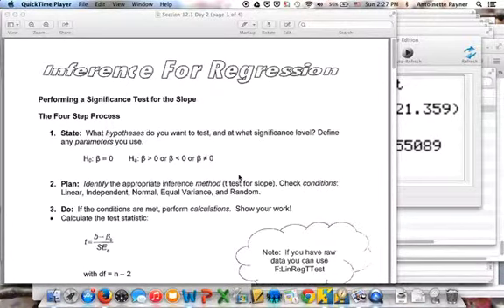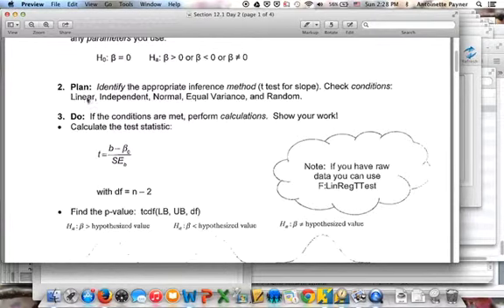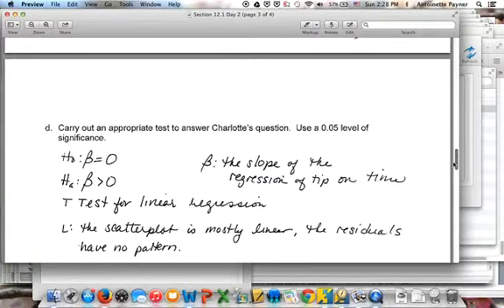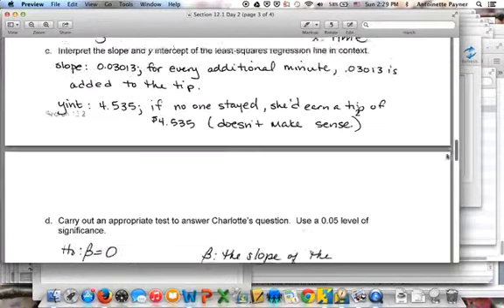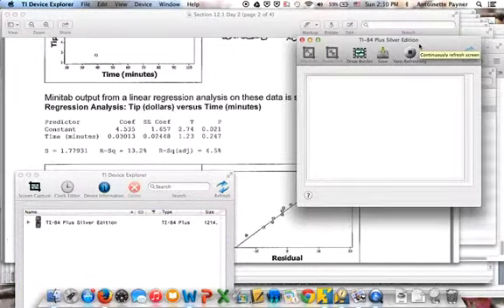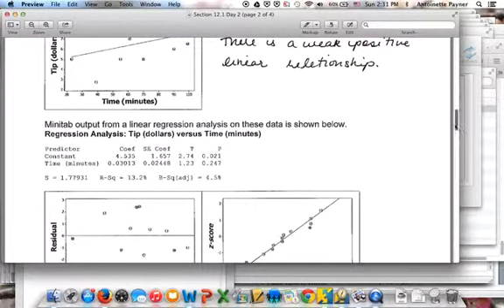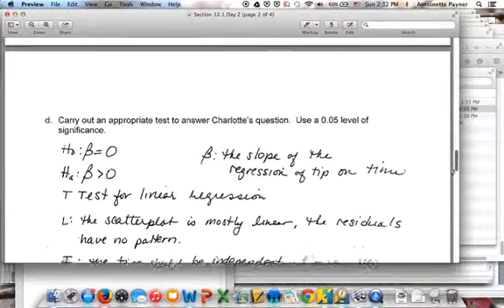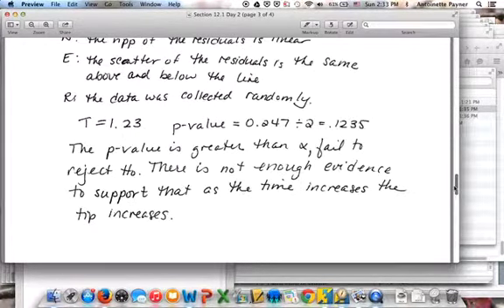Section12 1 Day2